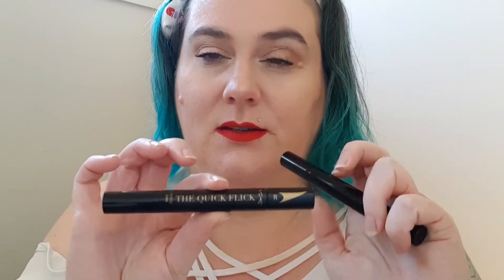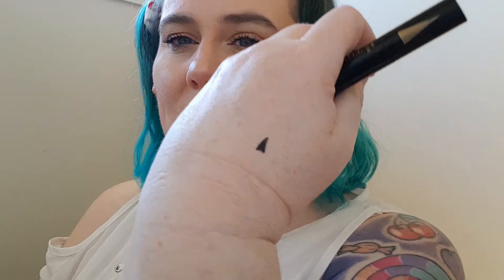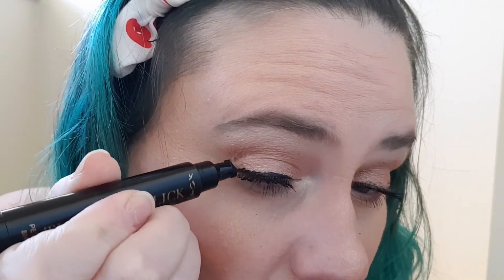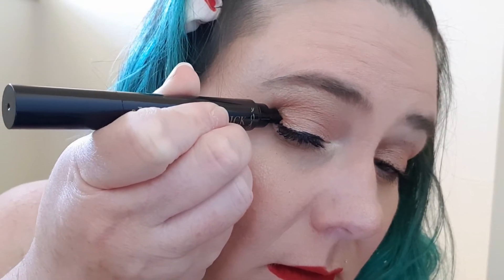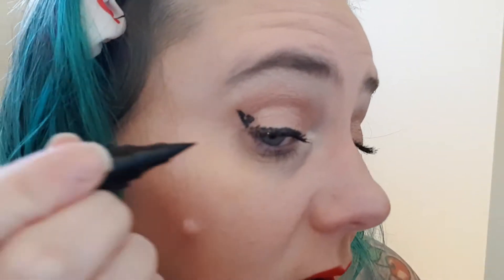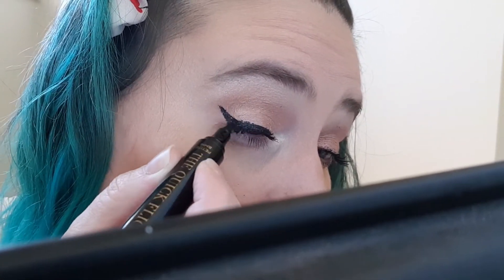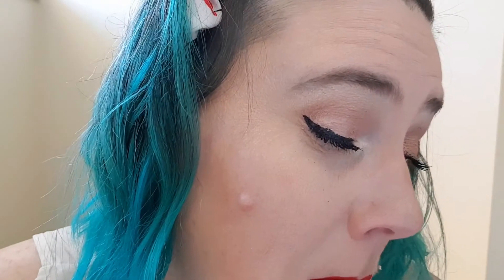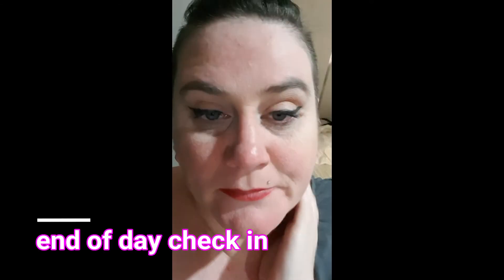Trying New Stuff! The Quick Flick, for perfect wings!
Hey guys!

Today I'm sharing my experience of trying The Quick Flick eye liner!
I am rubbish at putting eyeliner on so I thought I would give this a go!
Tell me what you think of this this product down below or share your eye liner tricks with me!!